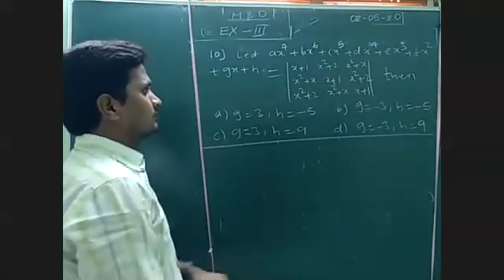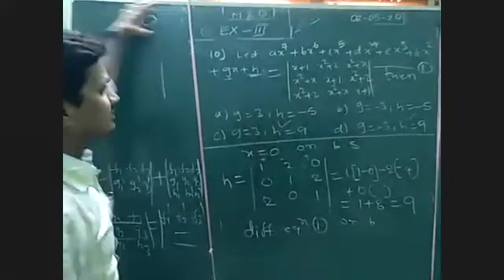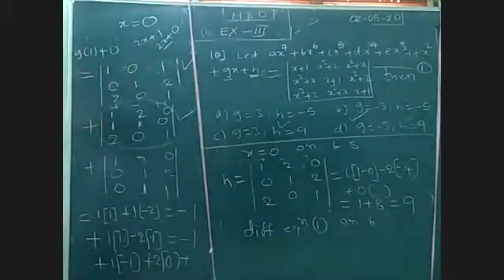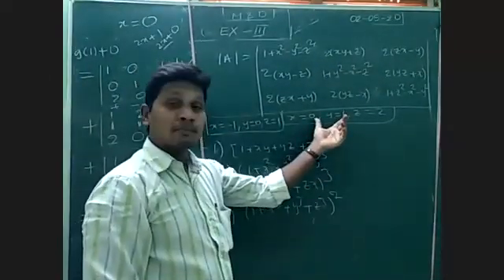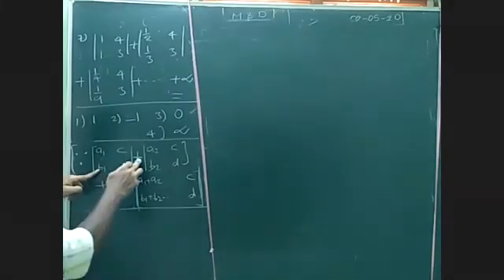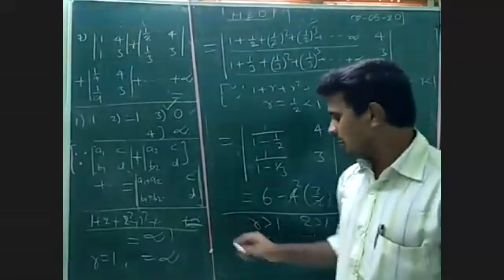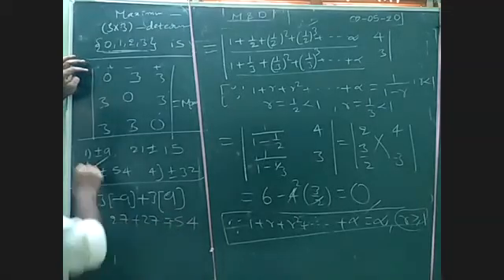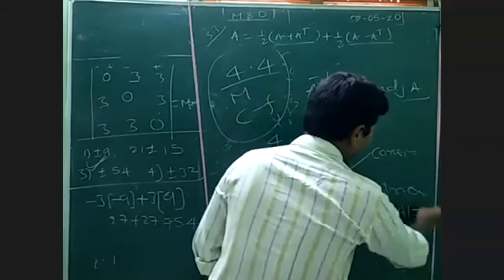Maths (OBT Part 4)(MATRICES) 02-05